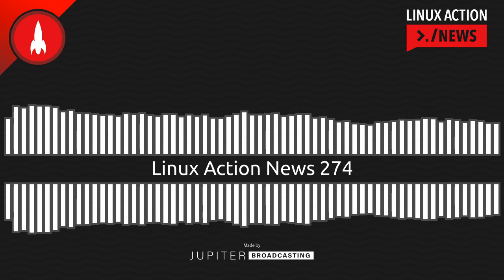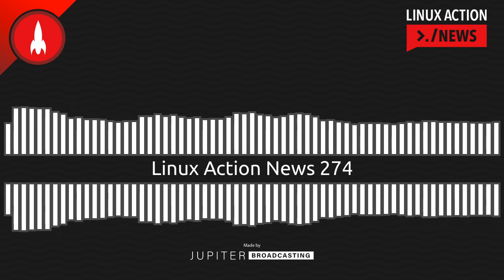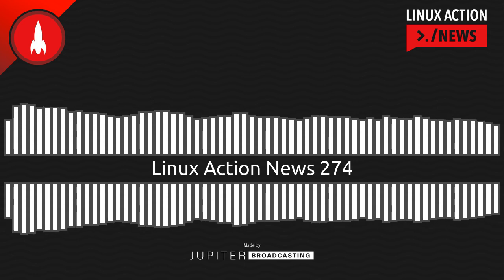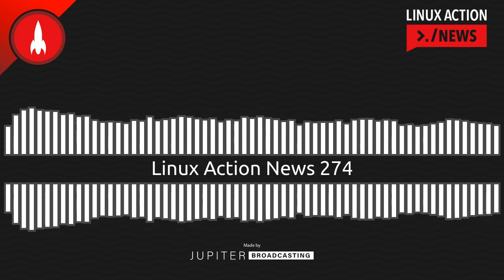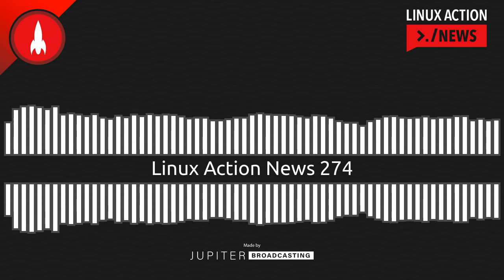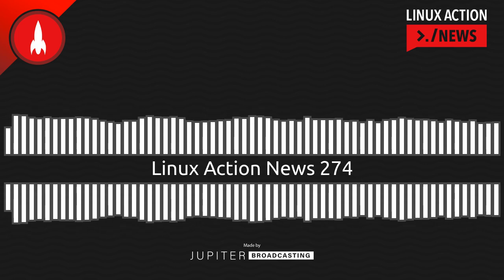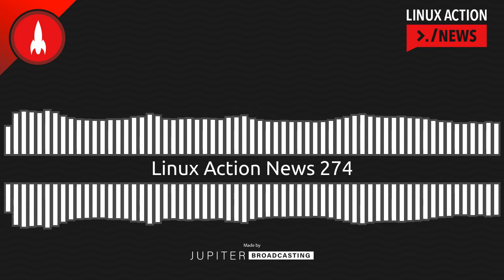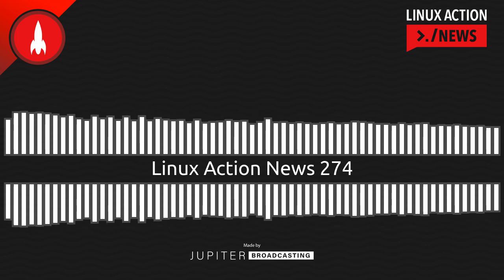Linux Action News 274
Android is getting RISC-Y, the handy new Google tool going open source, the next nail in the coffin for ZFS on Ubuntu, and why you were right about smart speakers all along.

Chapters
00:00:00 Intro
00:00:15 Android Gets RISC-Y
00:03:28 New Google Tool Goes Open
00:05:47 Ubuntu's Installer Milestone
00:07:30 HDR on Linux
00:11:26 Google Home Hack
00:16:07 Outro